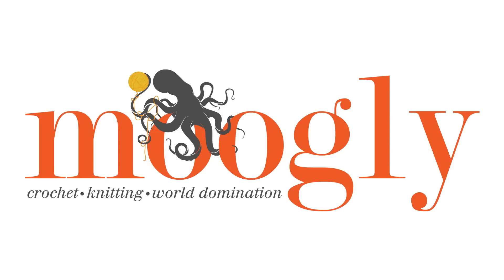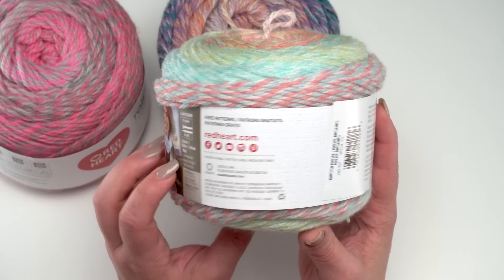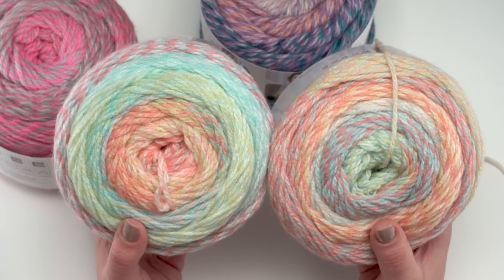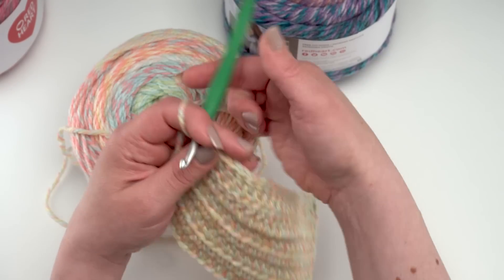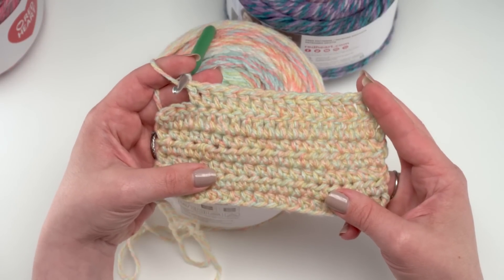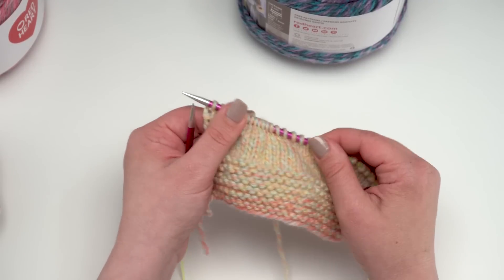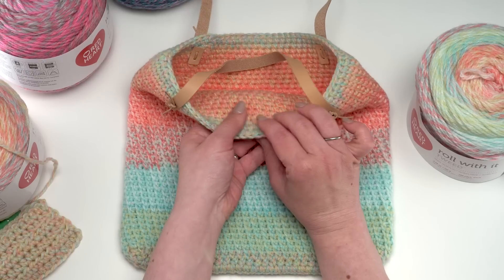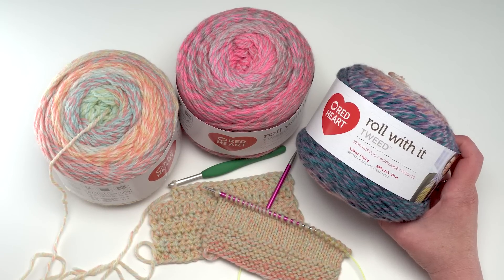Yarn Love: Red Heart Roll With It Tweed